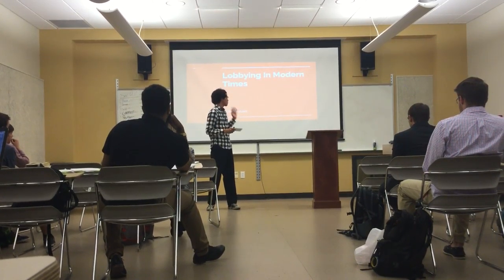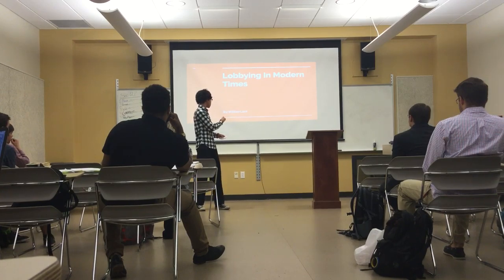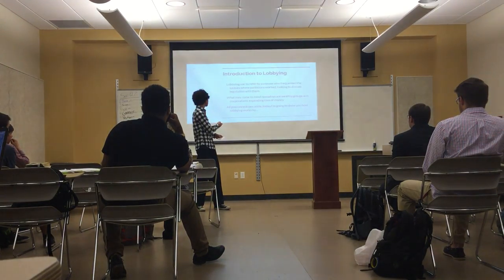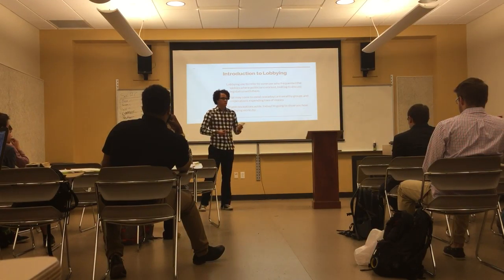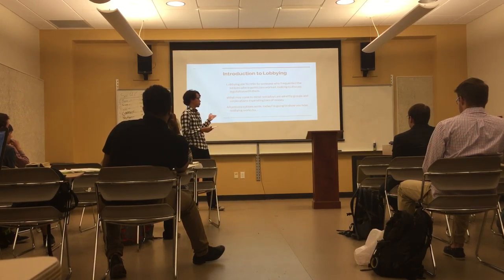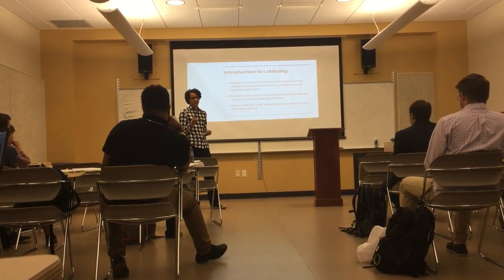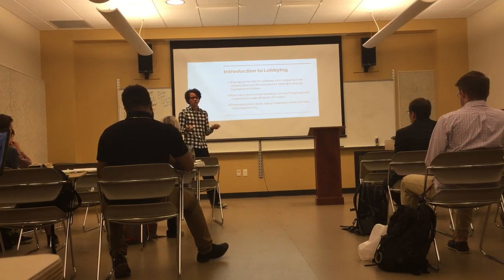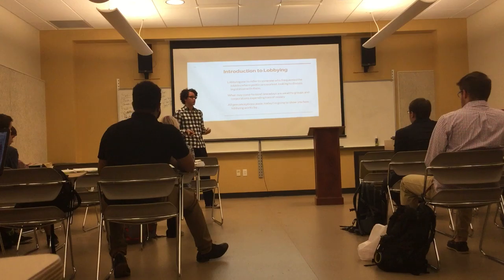Will Lami - Lobbying